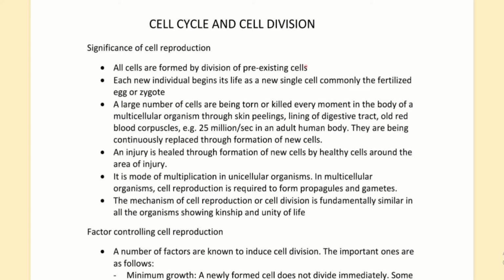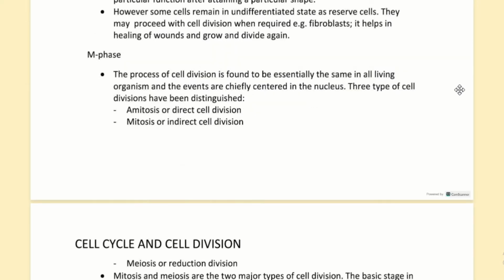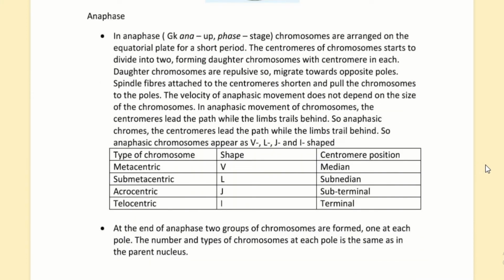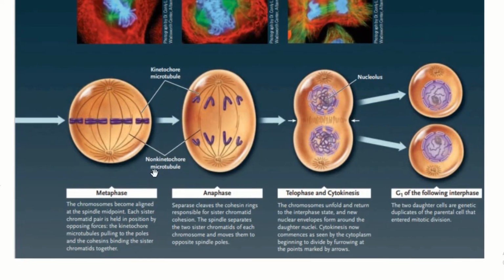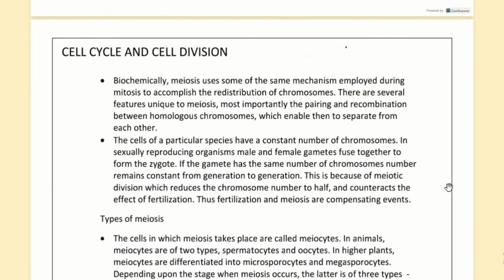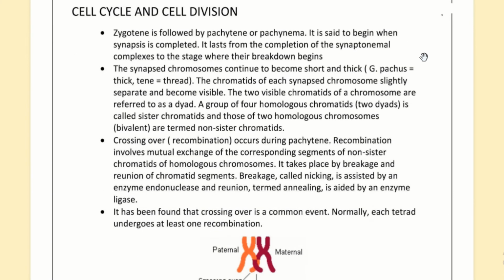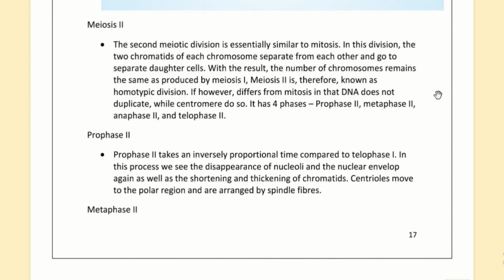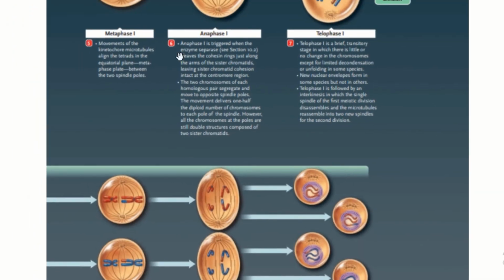Mitosis: The Amazing Cell Process that Uses Division to Multiply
In this video, I’ll show you Chapter 10: Cell Division and Mitosis

Lecture 1
- Mitosis in eukaryotes
- Control of the cell cycle (pg.222)
- Cell division in prokaryotes